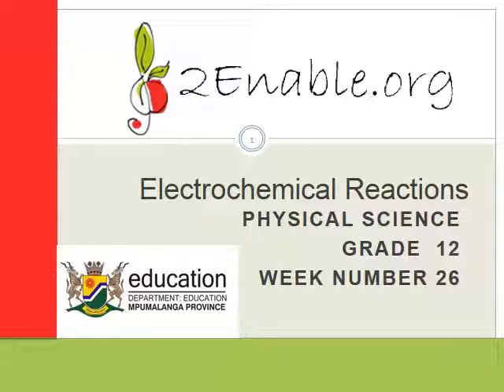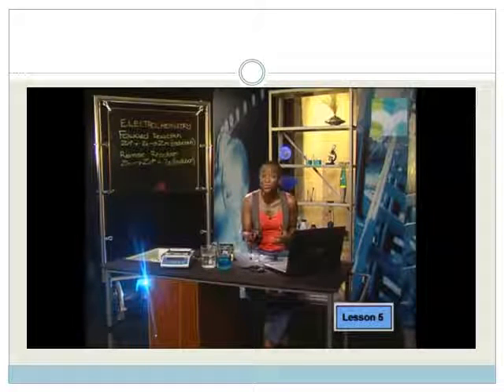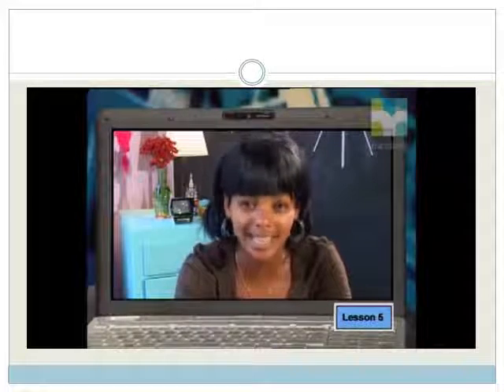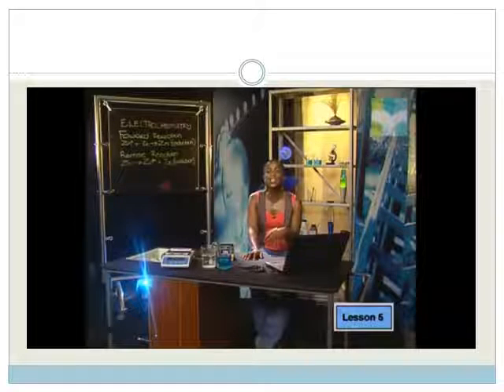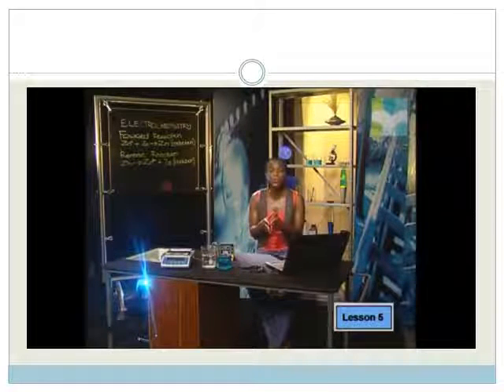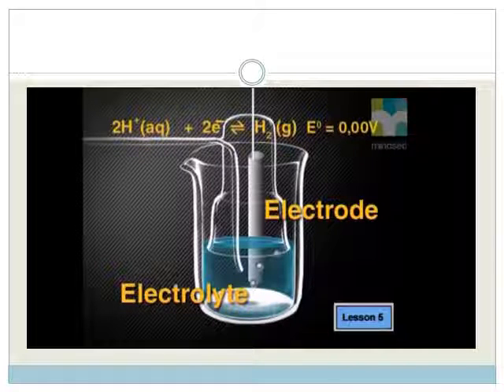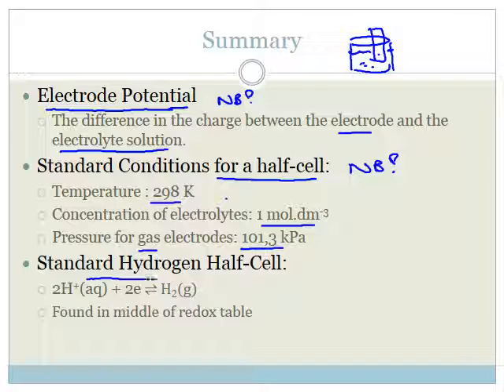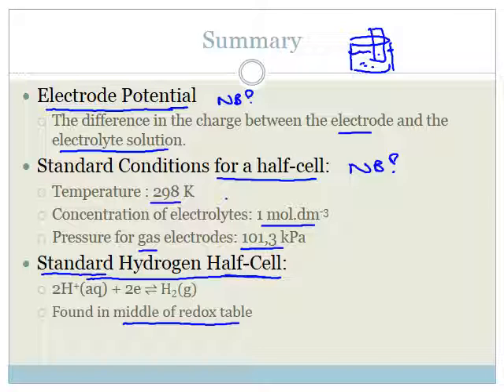week 26 lesson 5 The standard electrode potential